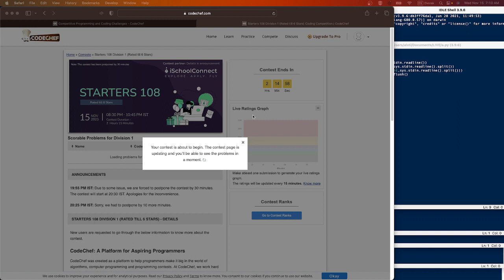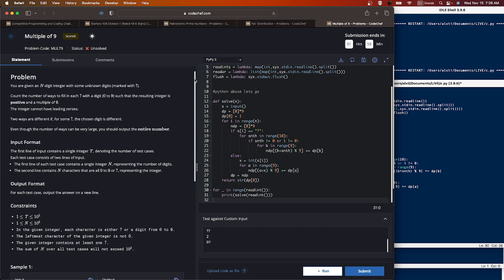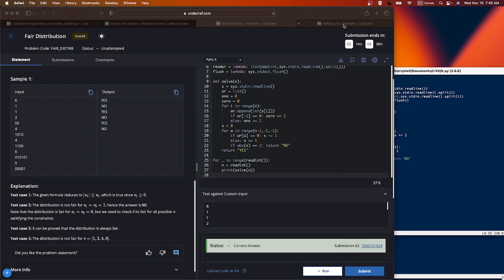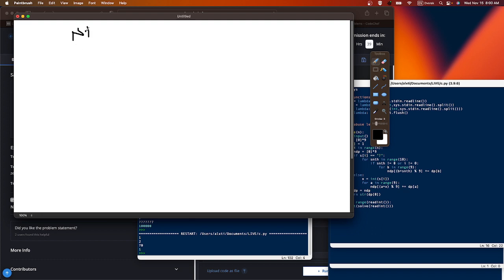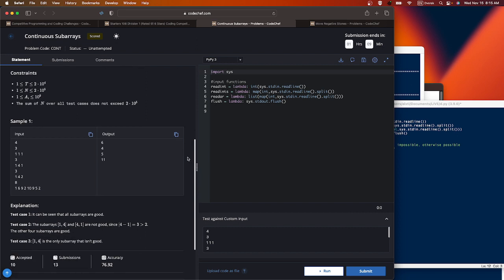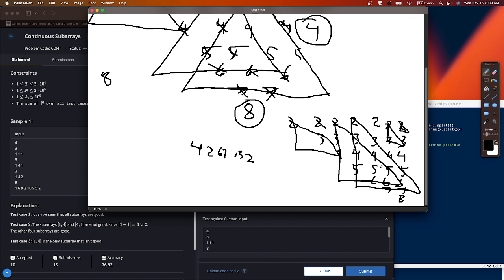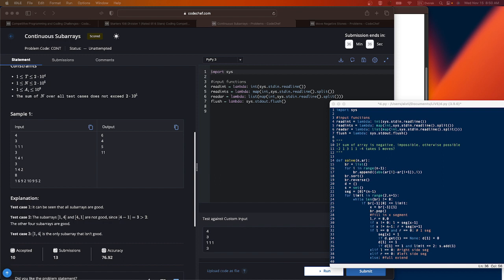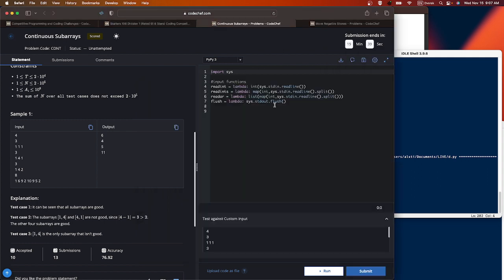Competing in CodeChef Starters 108 Division 1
Note to future self: it turns out even though Python can abuse large values, attempting to use 100000 digit values in CodeChef can cause random runtime errors. Ignoring this little accident, I still got my best ever placement (23rd) in a Div 1 Starter Contest. Very nice play overall, especially with CONT. I think my CONT solution is in the area of O(n^1.5) runtime, which can be left for proof to the viewer.

Solved Problems

2:00 MULT9 (refactor to not use large values at 38:29)
22:50 MD_RIEV
27:29 FAIR_DISTRIB
1:05:26 CONT